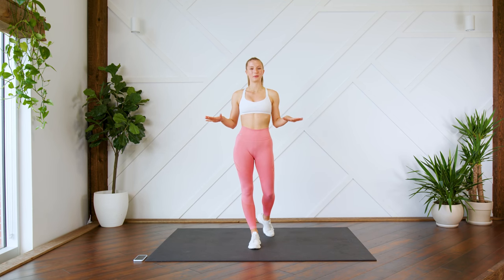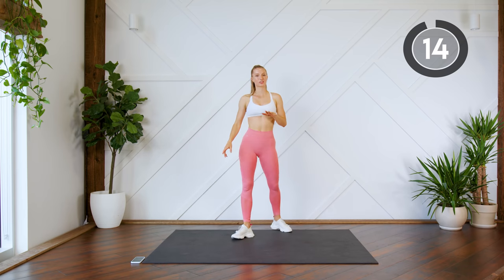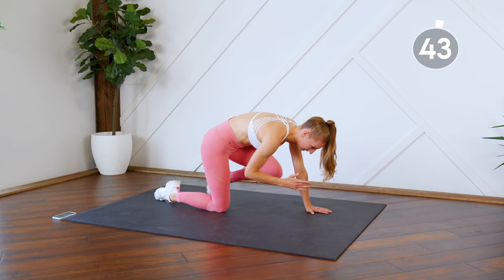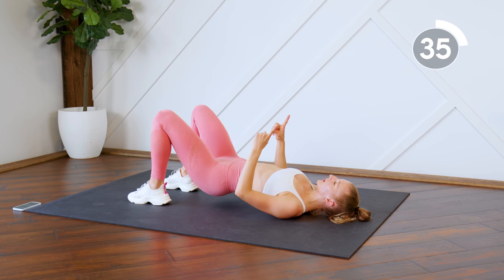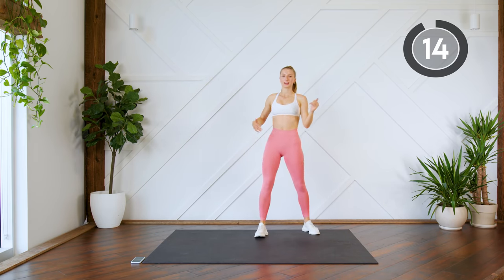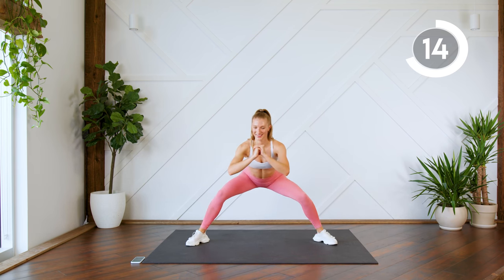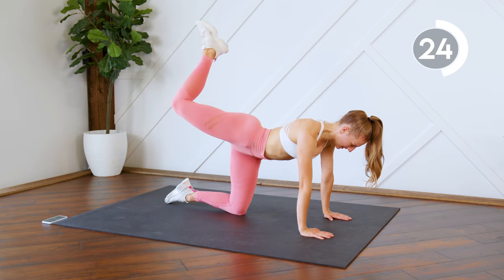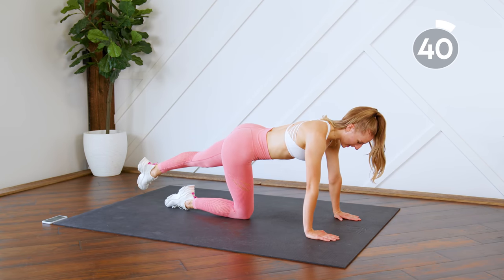30 MIN ABS & BOOTY - No Equipment Workout to Tone & Build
A 30 minute FLAT BELLY & ROUND BOOTY workout. No equipment and no repeats! Get ready to feel the burn!